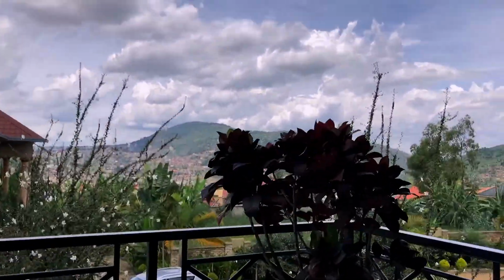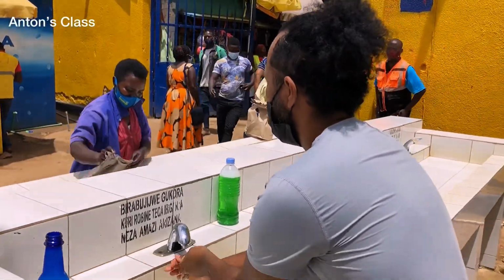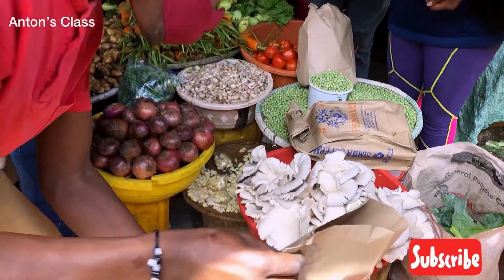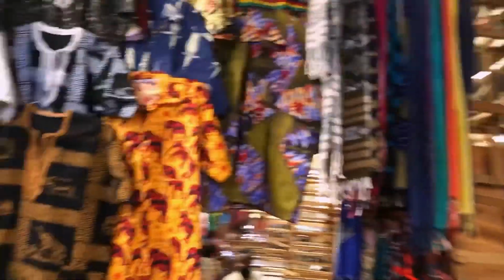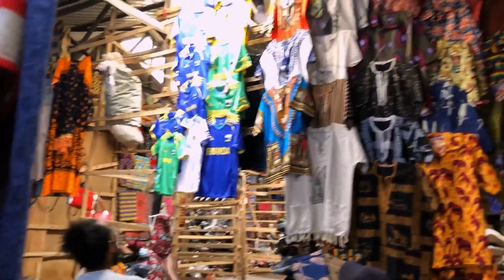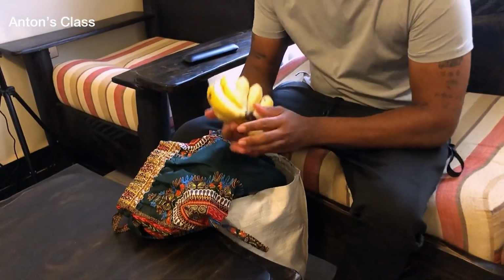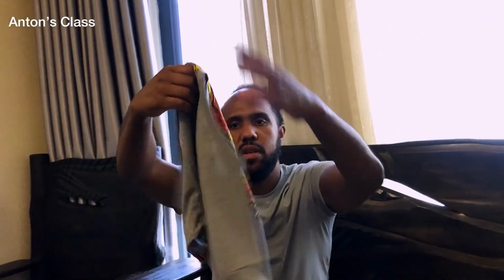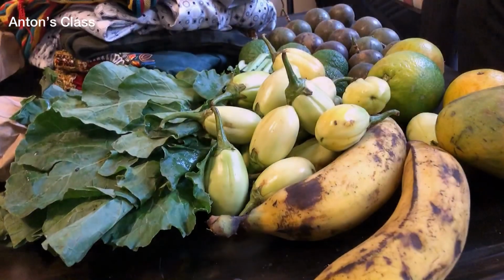African Market Extravaganza! Black American in Rwanda.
Experience the exuberance of an authentic African market in Kigali Rwanda. This is Kimironko market, a bustling market with just about everything you could need.

Tips:
1. remember to bargain.
2. don't be pressured to buy things you don't need (the vendors will target tourists)
3. have fun!

Visit antonsclass.com to upgrade your travel and wellness journey today!

Video editor: Jeffery Isesele.